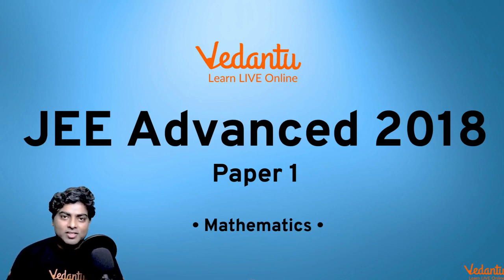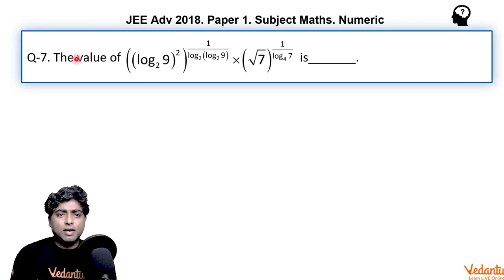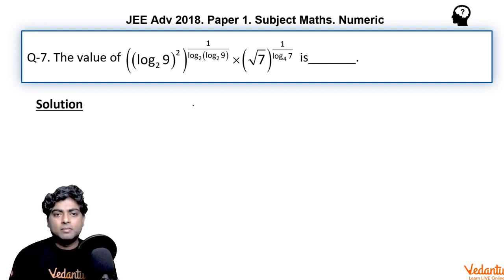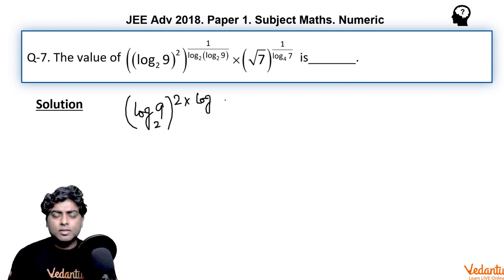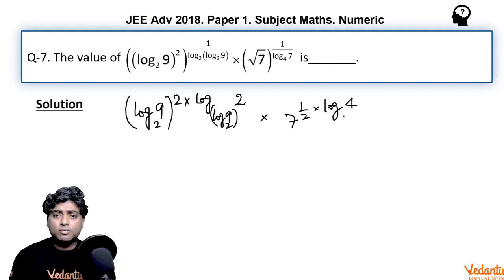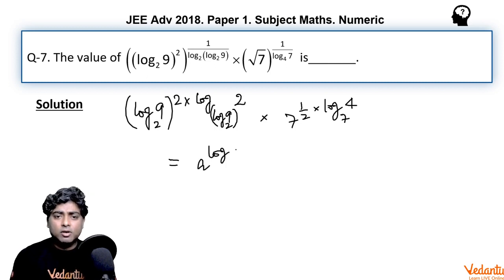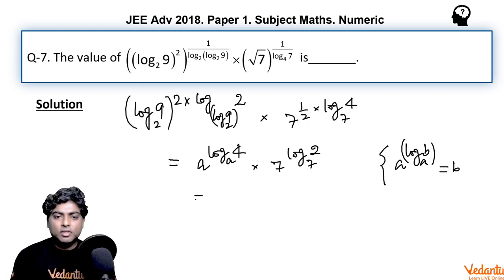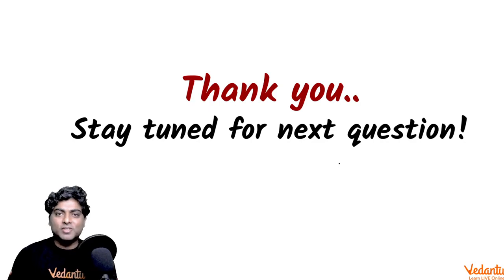JEE ADVANCED 2018 Paper-1 Maths Q7 Numeric Ans 8 Basic Maths Logarithms Shashank Shekhar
✅ Session PDF for " JEE ADVANCED 2018 Paper-1 Maths Q7 Numeric Ans 8 Basic Maths  Logarithms Shashank Shekhar "

➡️The value of ((log2 9)2)1log2 (log2 9)×(√7)1log47
is ______